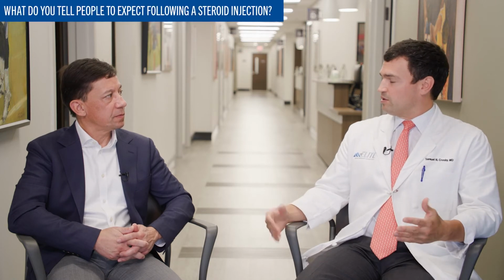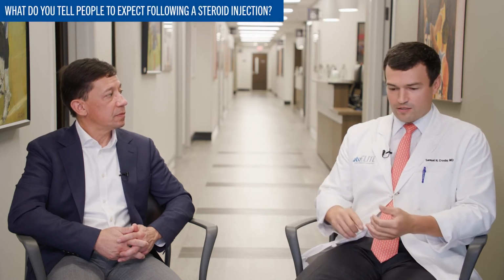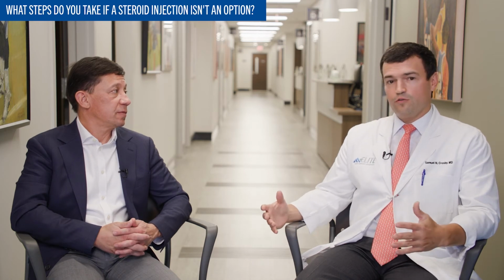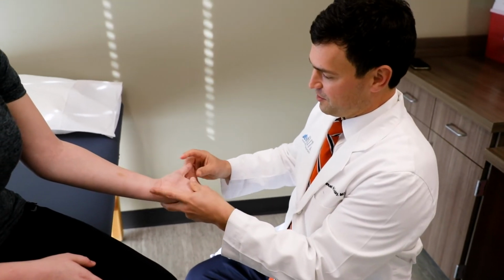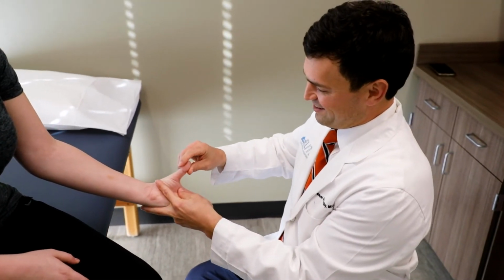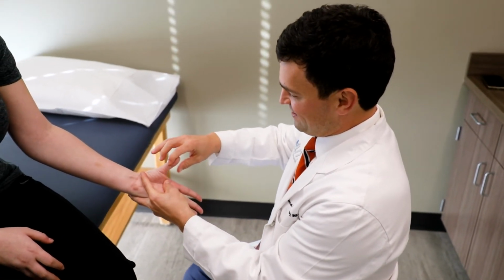Dr. Dovan and Dr. Crosby Speak on Basilar Thumb Arthritis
Hand doctors, Dr. Thomas Dovan and Dr. Samuel Crosby discuss basilar thumb arthritis - the most common form of hand arthritis.

If you think you may have basilar thumb arthritis, seek help from one of our hand doctors in Nashville or Franklin, TN!